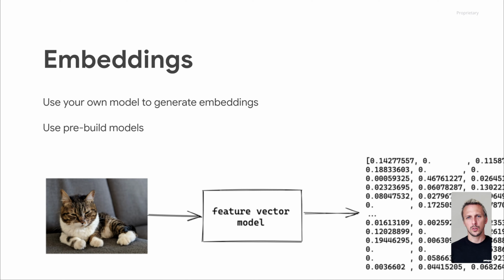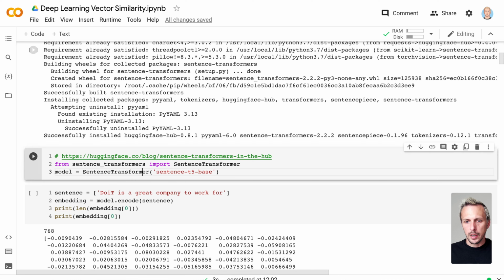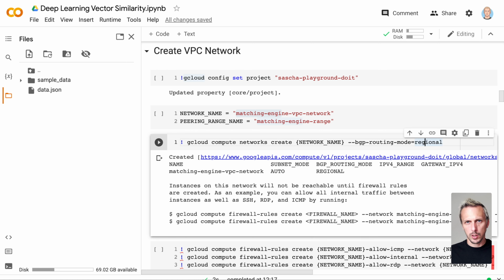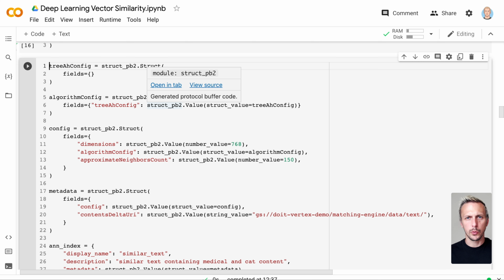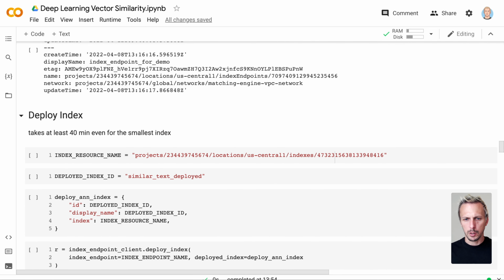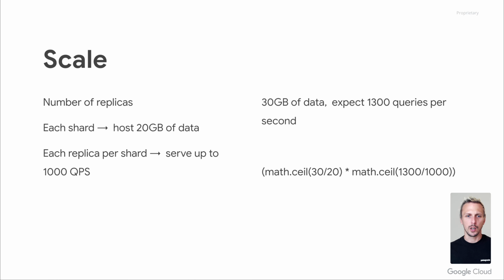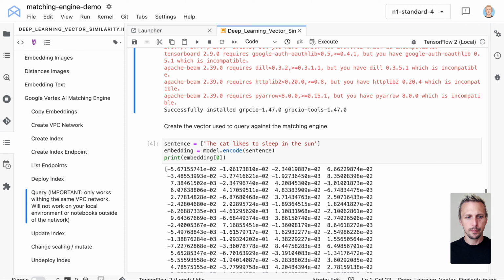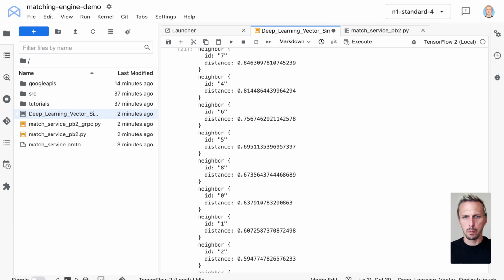Vertex AI Matching Engine - Vector Similarity Search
Putting a similarity index into production at scale is a pretty hard challenge. It requires a whole bunch of infrastructure working closely together. You need to handle a large amount of data at low latency. It introduces you to topics like sharding, hashing, trees, load balancing, efficient data transfer, data replication, and much more.

Check out the notebook and the article on how to get started with Google Cloud Vertex AI Matching Engine

If you or your company is looking for advice on the cloud or ML, check out the company I work for.
We offer consulting, workshops, and training at zero cost. Imagine an extension for your team without additional costs.

▬ My current recording equipment ▬▬▬▬▬▬▬▬

► Camera for recording and streaming in 4K
► Lens with nice background blur
► Connect the camera to PC 4K
► Most flexible way to mount your camera + mic
► Microphone (I love it)
► Audio Interface

▬ Timestamps ▬▬▬▬▬▬▬▬▬▬▬▬▬▬▬

00:00 Introduction
00:32 Statement
00:47 Use Cases
01:25 Embedding
01:47 Input
02:23 Types
02:54 VPC
04:05 Create Embeddings
06:50 Setup
07:00 VPC Setup
08:39 Create Index
11:58 Create Endpoint
13:00 Deploy Index
14:23 Update Index
15:10 Scale Index
16:46 Query
22:23 Bye